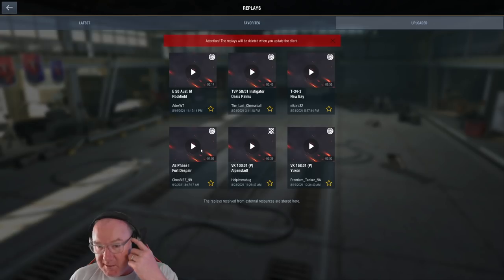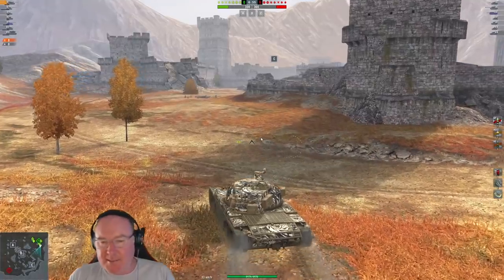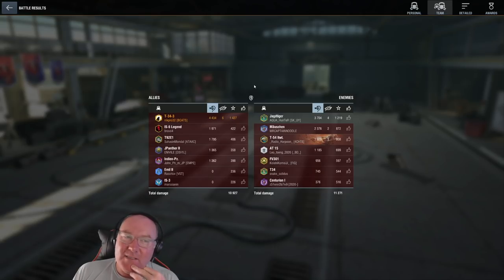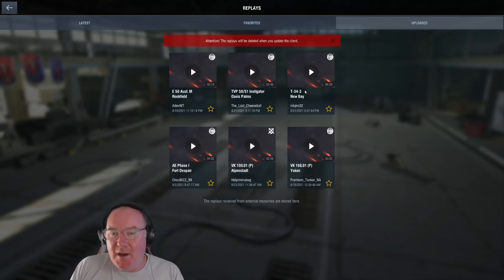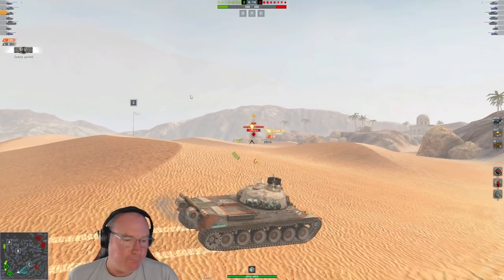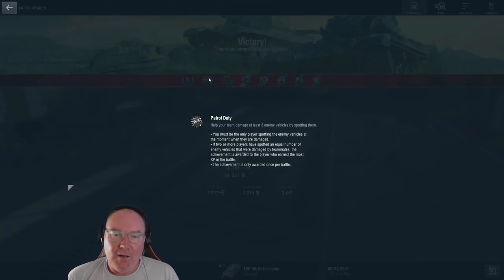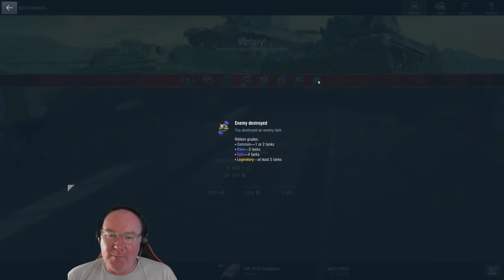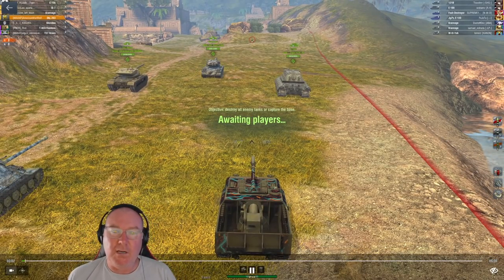SUBSCRIBER REPLAY ANALYSIS WORLD OF TANKS BLITZ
Cheers humans!

Download World of tanks blitz here!
IOS!
Android!